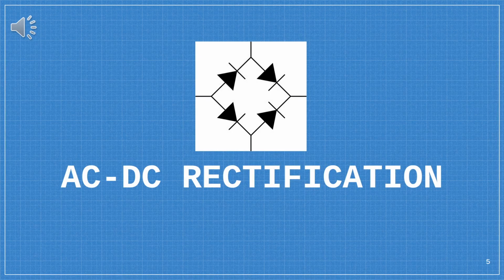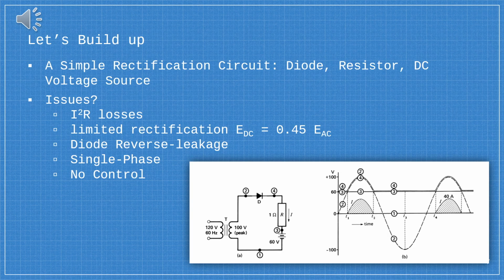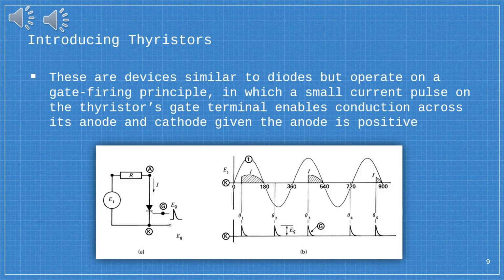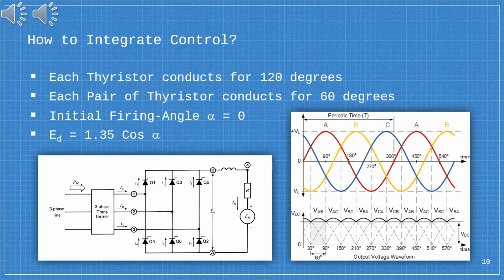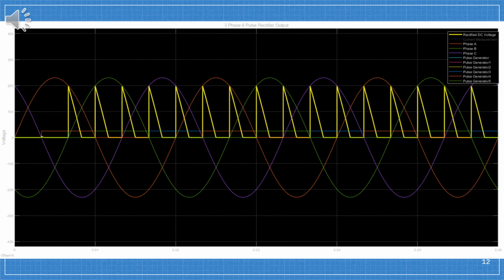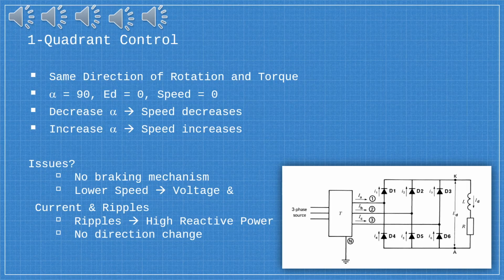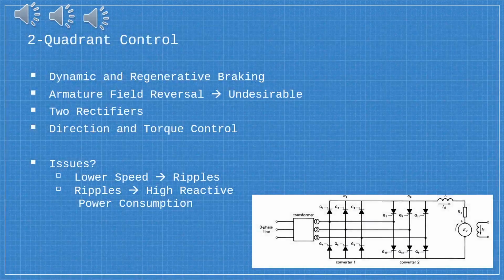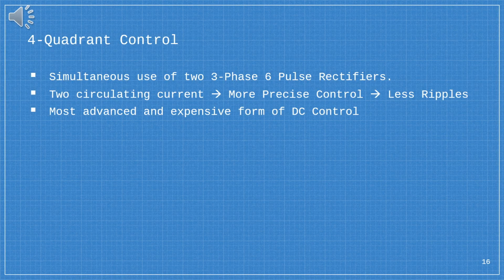Power Electronics & DC Motor Drives - Electrical Machines - Case Study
This presentation summarizes the finding of a study conducted on the Power Electronics Applications involved in DC Motor Drives.

Course: Electrical Machines
Student ID: ss03595

Note: The issue of current-limiting is handled by the thyristor gate-pulse firing control circuitry, which never lets gate-pulses exceed beyond a preset threshold which effectively limits the current.

Apologies for the background noise, I couldn't help it due to circumstances.